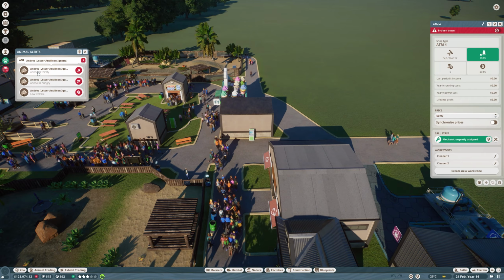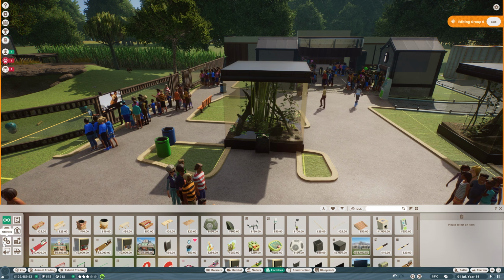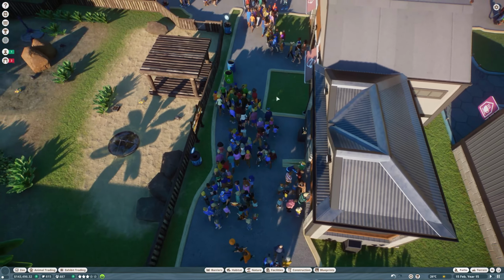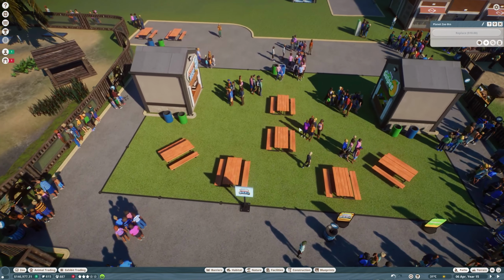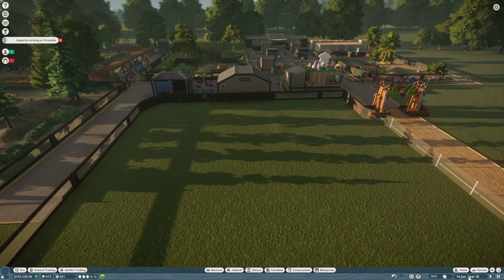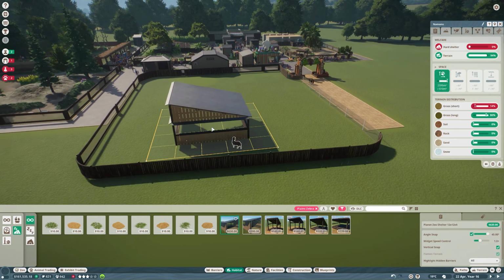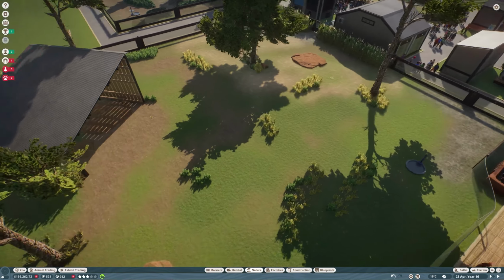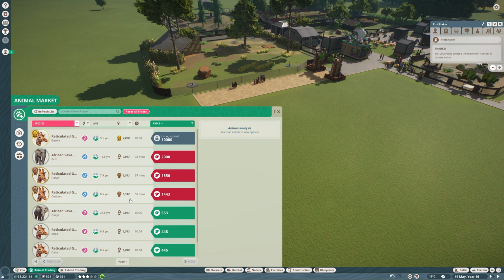Starting Our First Zoo Franchise Ep5 Restarting Our Path Design | Planet Zoo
🌍 Welcome to Planet Zoo! 🦁🐘
In today’s episode, we dive into our very first zoo franchise — building from the ground up with exciting animals, unique habitats, and plenty of wild challenges! Will our zoo thrive or flop? Join us on this journey full of creativity, chaos, and conservation!

About the game:
Planet Zoo is a 2019 construction and management simulation game by Frontier Developments. The game is a spiritual successor to Zoo Tycoon and Zoo Tycoon 2, with gameplay similar to the studio's theme park game, Planet Coaster. Originally released for Windows, ports for PlayStation 5 and Xbox Series X/S were released in 2024.

As with Planet Coaster, critics praised Planet Zoo's creation tools along with its realistic animal portrayals and emphasis on wildlife conservation. However, the game was also criticised for the complexity of its management and building mechanics, which were deemed to be overly challenging for some players. Planet Zoo has received several downloadable content packs adding more animals. The game sold over a million copies in six months.